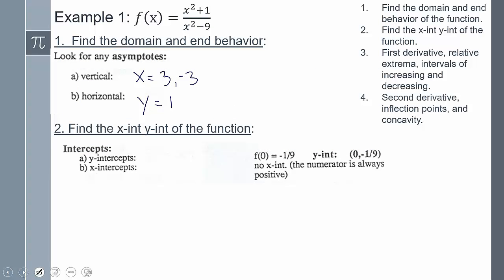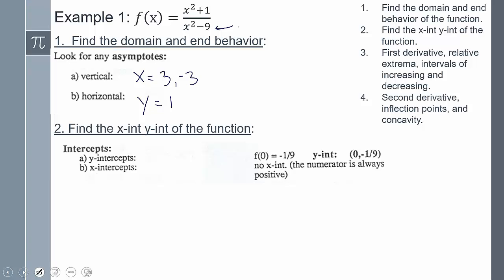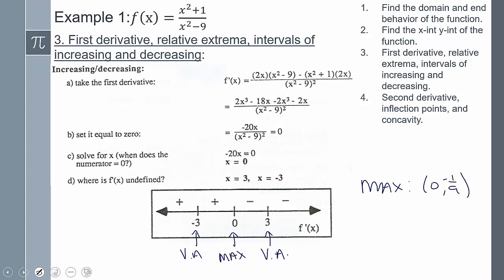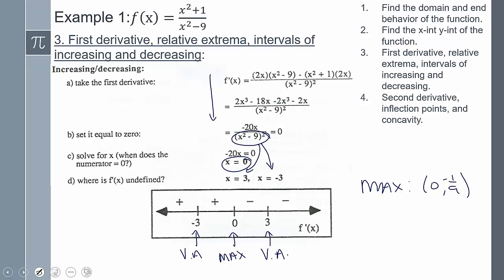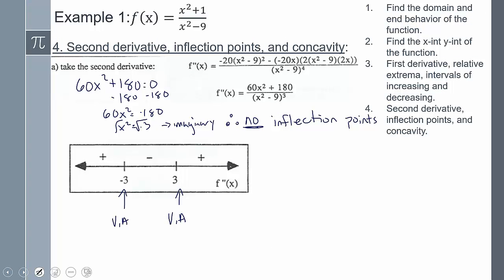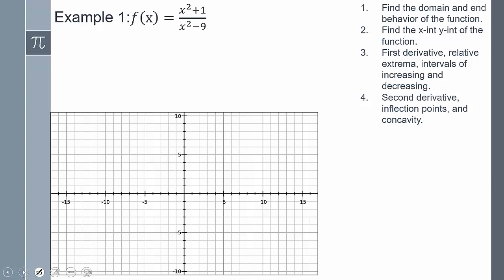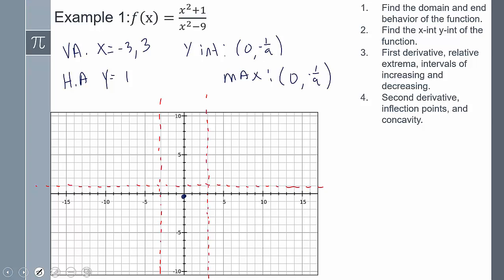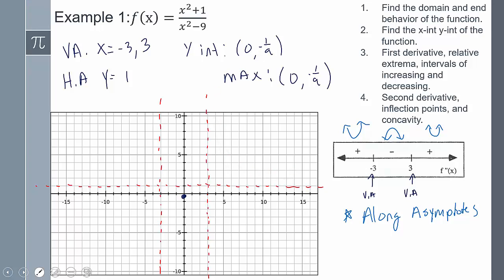Calculus Lesson 34-3 Applications of Differentiation- Curve Sketching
3rd example in curve sketching